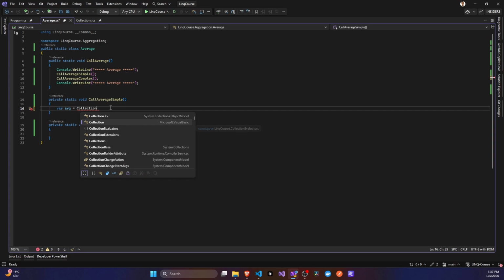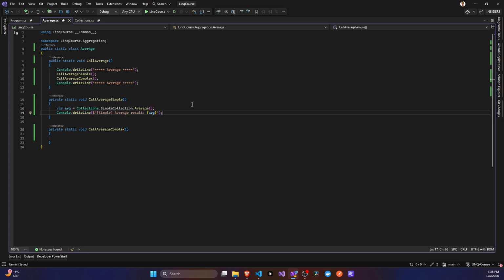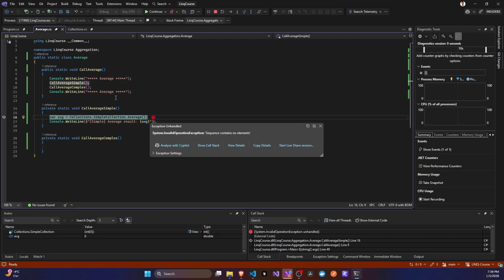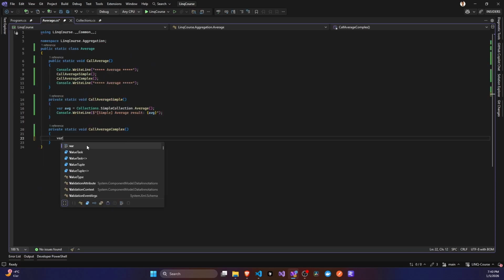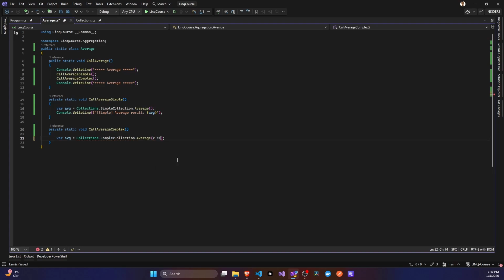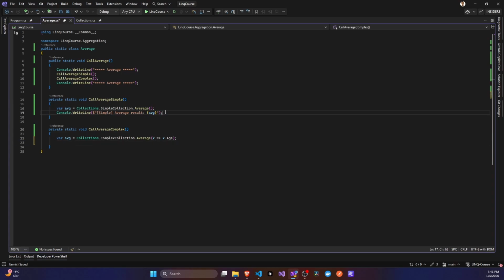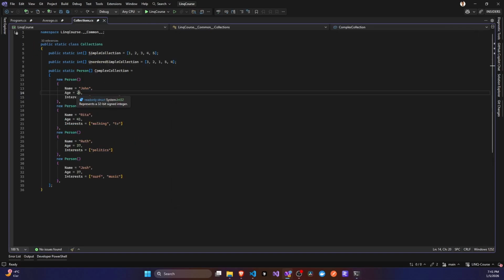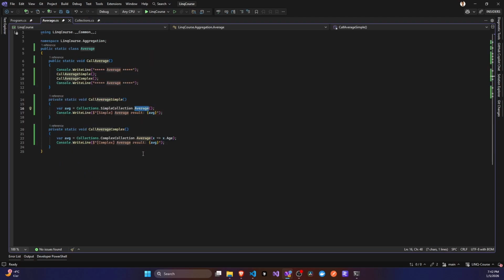[Practice] Average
In this video, we are going to see how the LINQ operator Average works in practice.